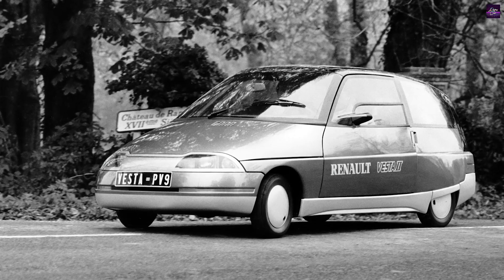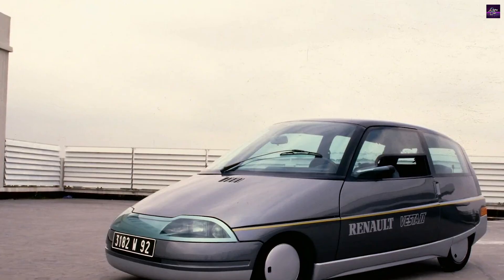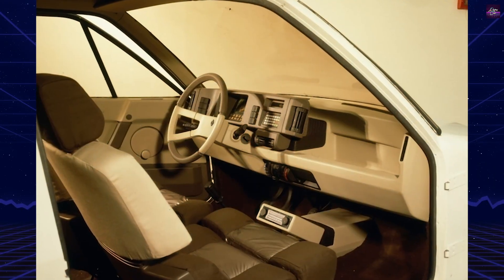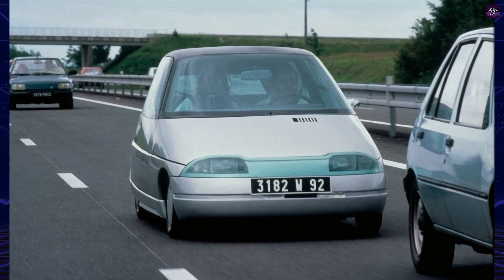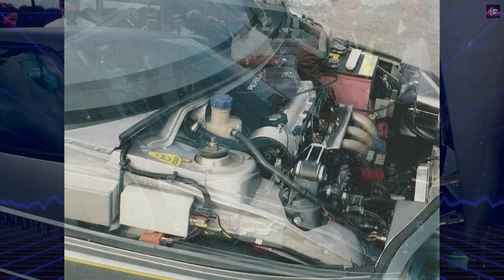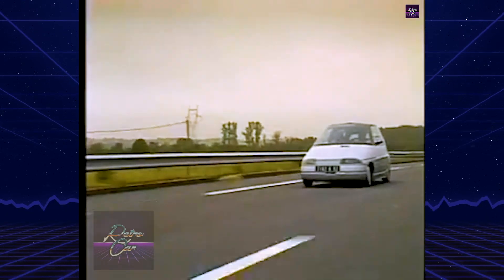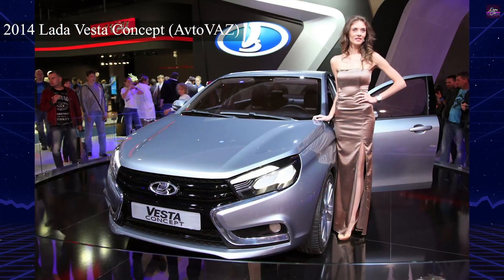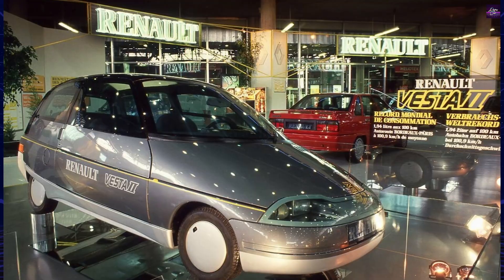Renault Vesta II: That Crazy Fuel-Saving Car from the ’80s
Renault Vesta II is a unique French concept car from 1987 that set world records for fuel efficiency. Built under a government project, this lightweight and aerodynamic vehicle achieved an incredible drag coefficient of 0.186 and consumed less than 2 liters per 100 km during real-world tests. Powered by a 716cc three-cylinder engine, it proved that ultra-low fuel consumption was possible decades before hybrids. In this video, we explore the full history, engineering details, and legacy of the Renault Vesta II.

00:00 - Intro Retro Car
00:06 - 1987 Renault Vesta II History
03:17 - Outro Retro Car